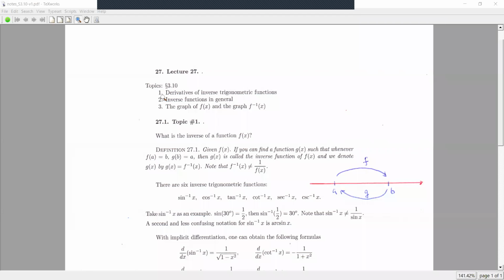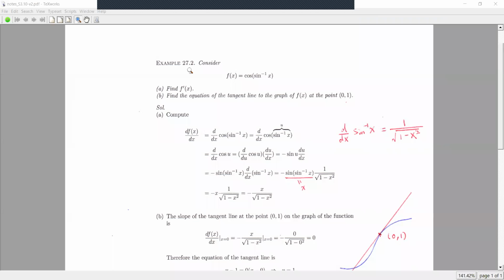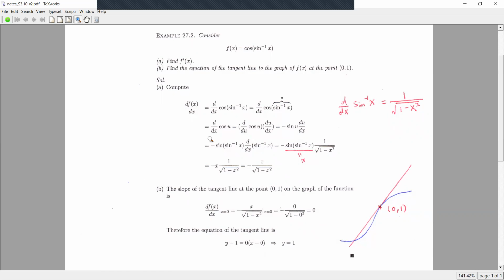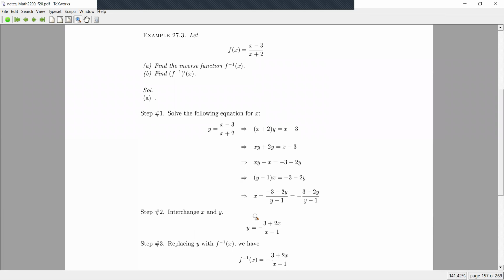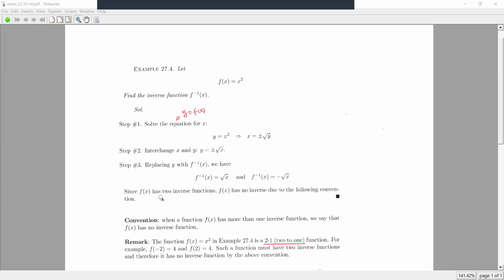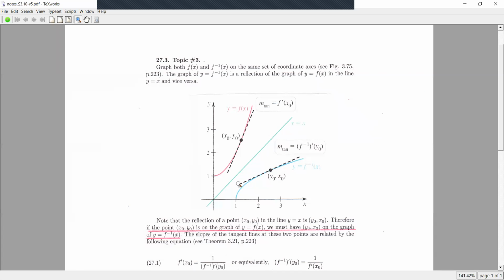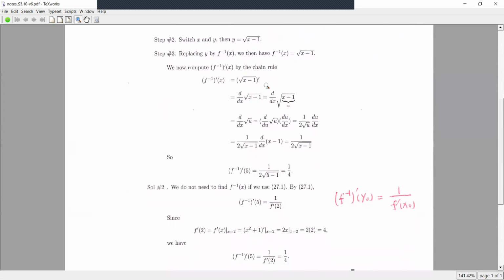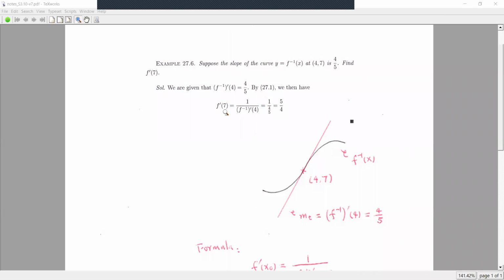S3.10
Inverse functions